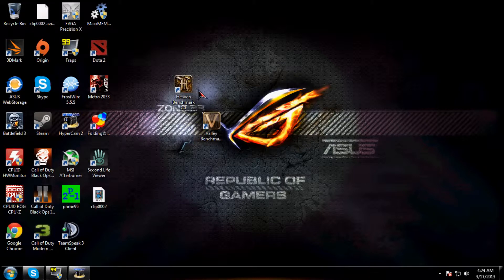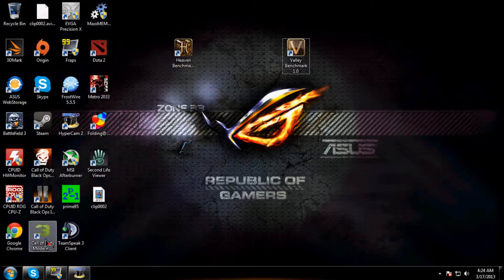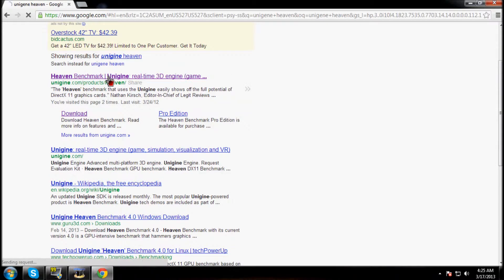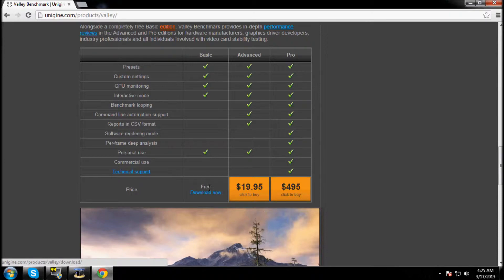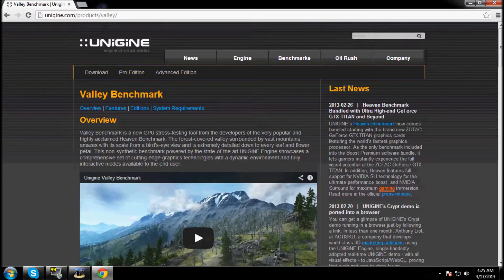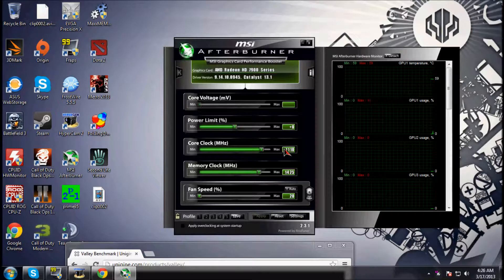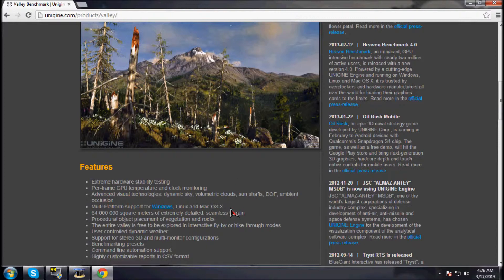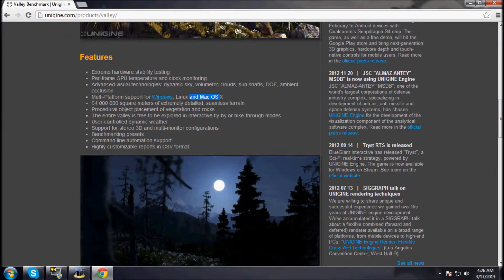How To- Download Heaven's New Vally Benchmark (2013) !!